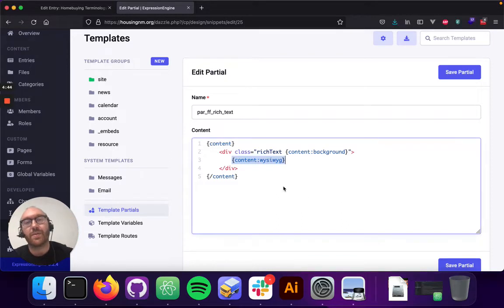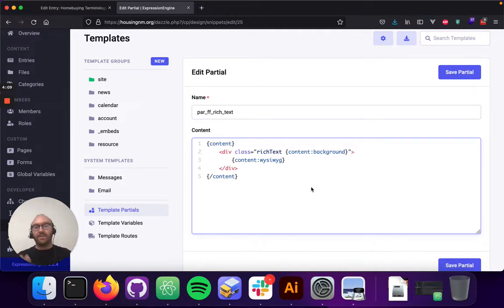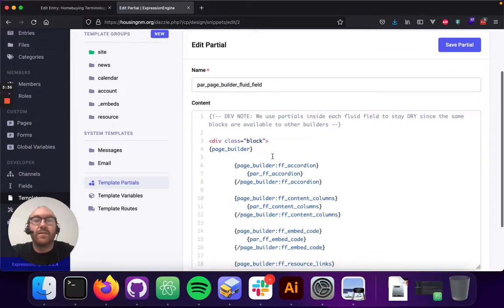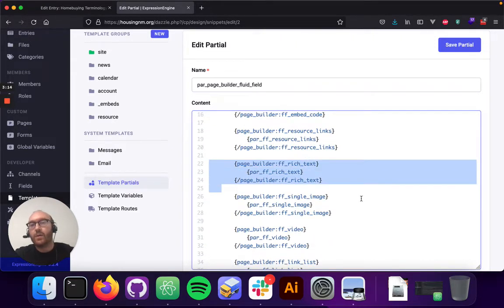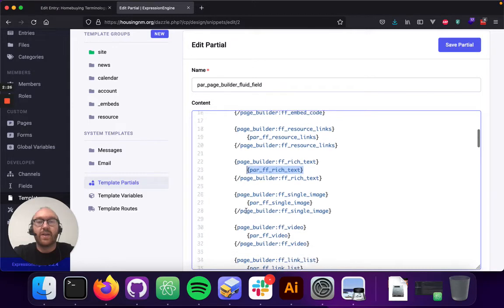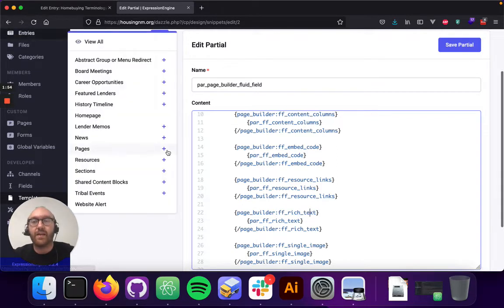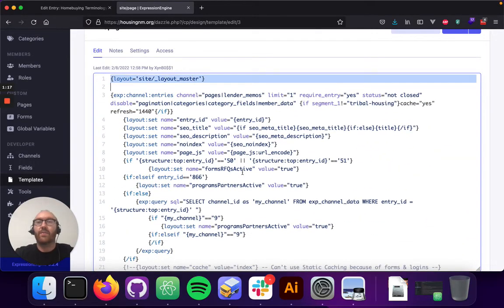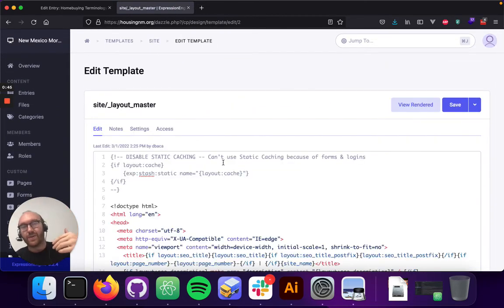Expression Engine - 10 - Relating Everything Back to the Top